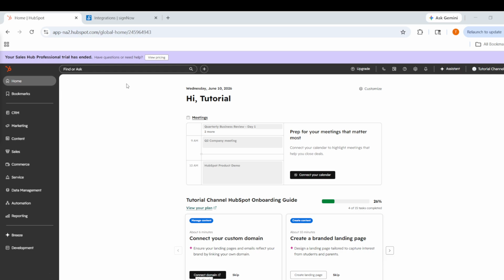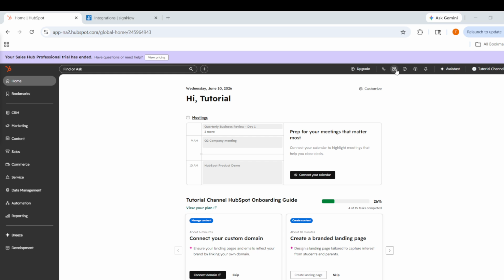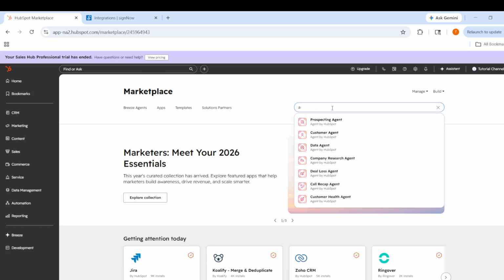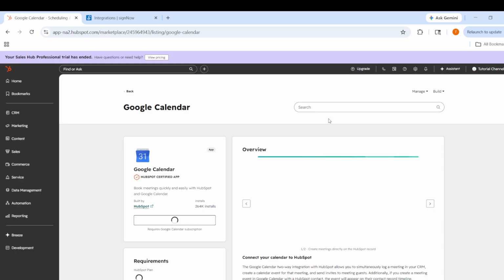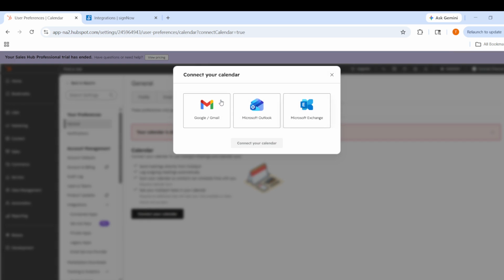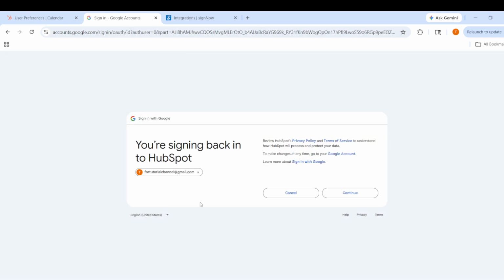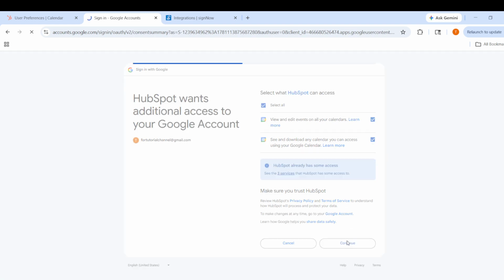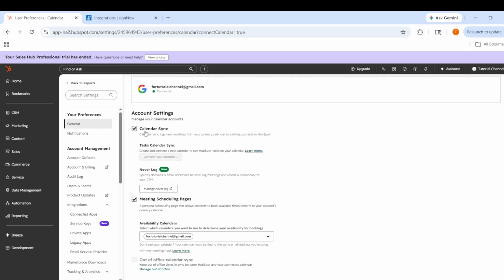How To Connect Google Calendar With Hubspot [2026 Guide]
How To Connect Google Calendar With Hubspot

Learn how to connect Google Calendar with HubSpot so meetings, events, and availability sync smoothly. This quick walkthrough shows how to integrate Google Calendar in HubSpot, choose the right inbox settings, and confirm two-way syncing for scheduling. If you searched for HubSpot Google Calendar integration, sync calendar with HubSpot, or connect Gmail and HubSpot, this is for you.